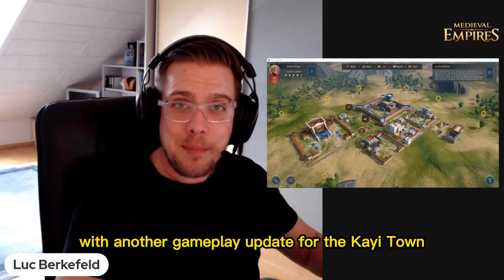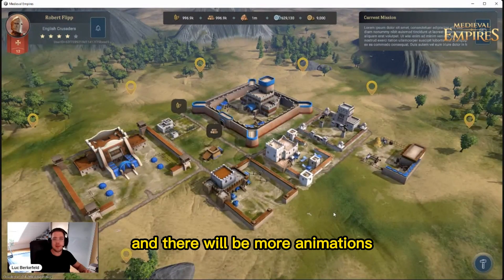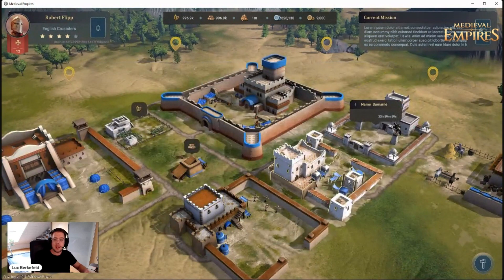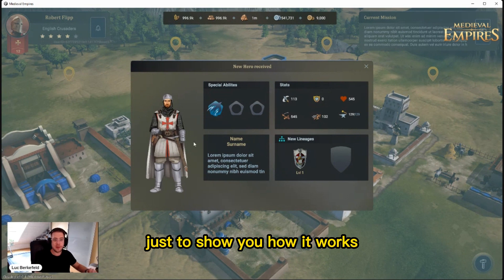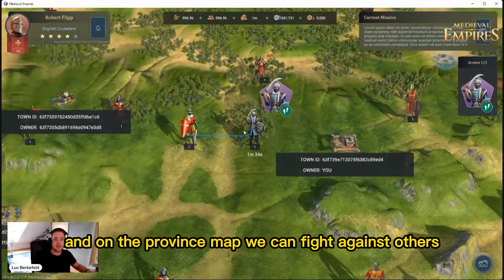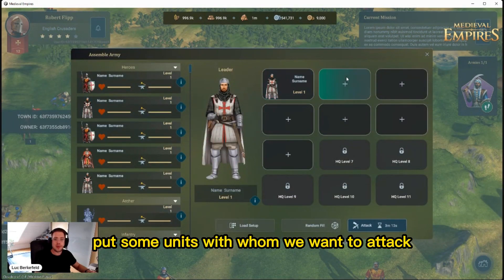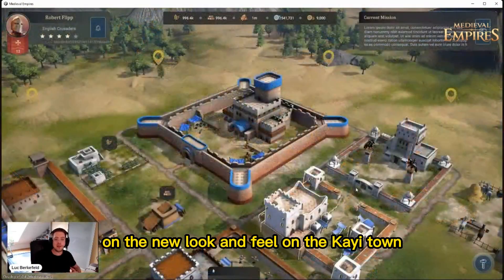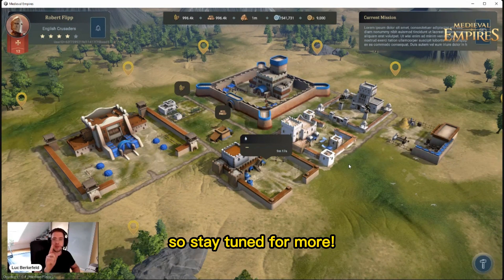Gameplay Update: Kayi Town developement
Medieval Empires is an epic upcoming Web3 strategy game based in a blockchain powered historical world, where the players will be able to build, explore and conquer with exciting opportunities to play and own! Featuring internationally acclaimed actor Engin Altan Düzyatan as Kayi Tribe leader Ertuğrul Gazi, the game aims to provide a state-of-the-art Web3 experience to the fans of the character/actor, gamers as well as blockchain and crypto enthusiasts.